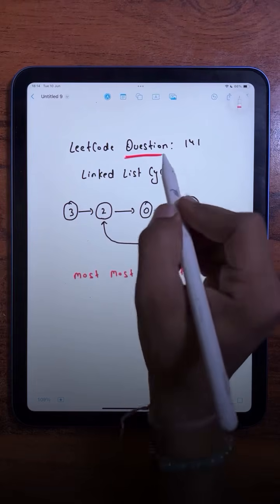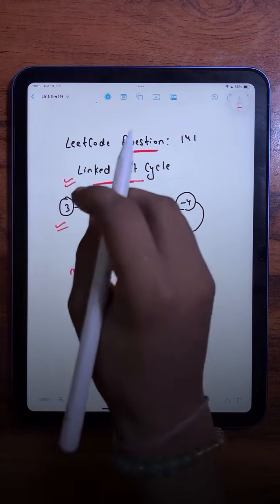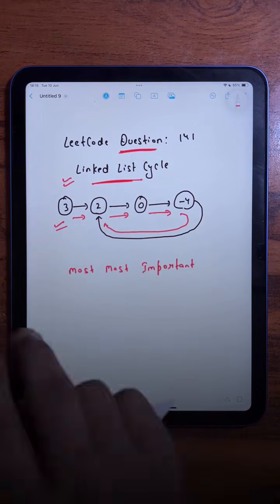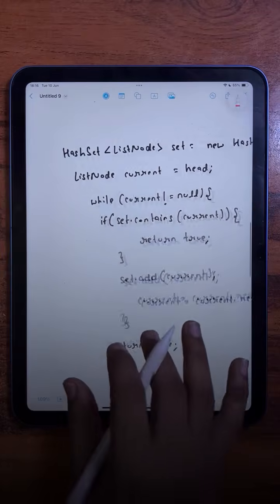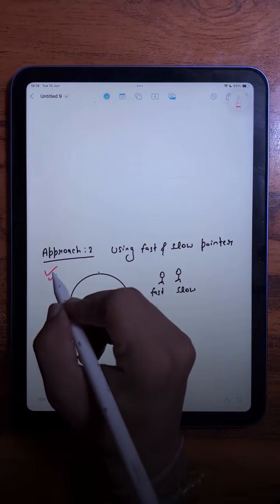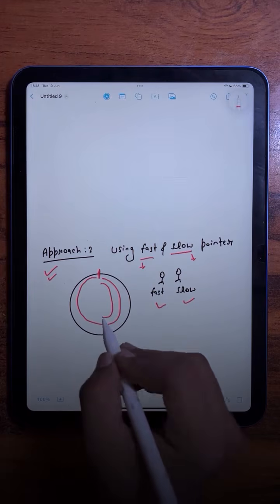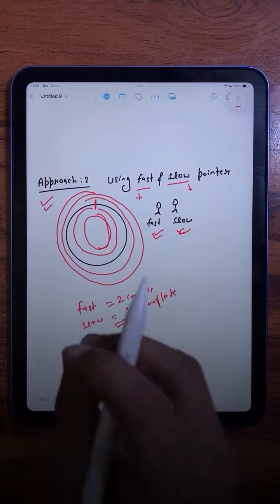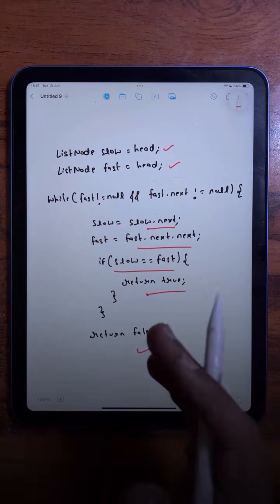LeetCode 141 | LinkedList Cycle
One of the most asked questions in coding interviews.

In this reel, I’ve explained two approaches — Hash Set and Floyd’s Tortoise and Hare (a.k.a Fast and Slow pointer approach).